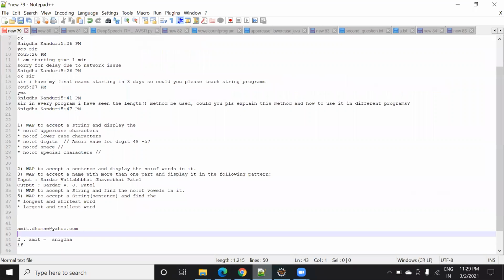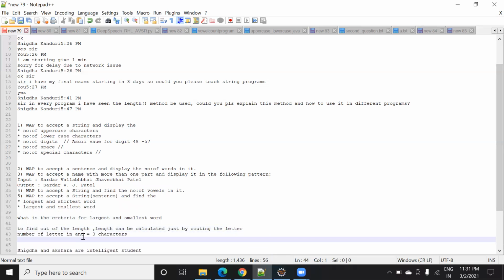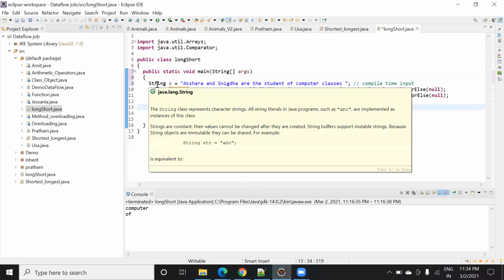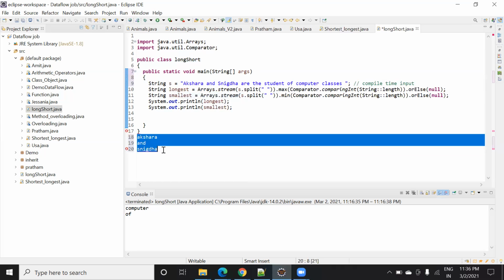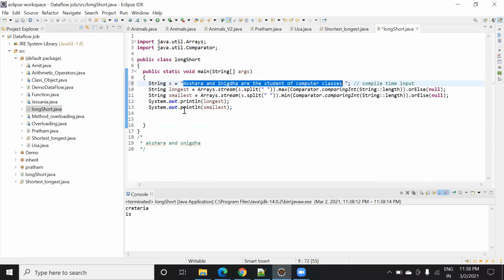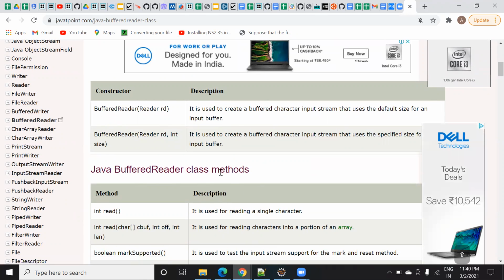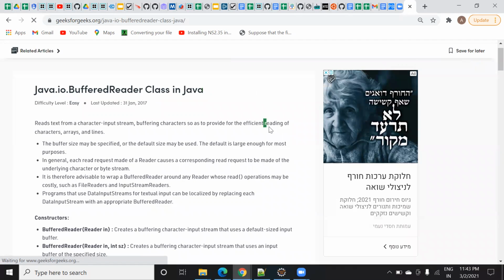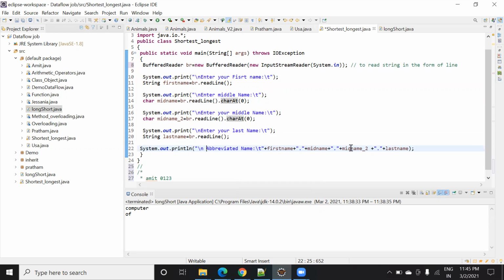Java Coding for kids